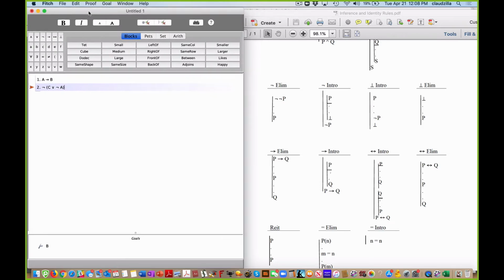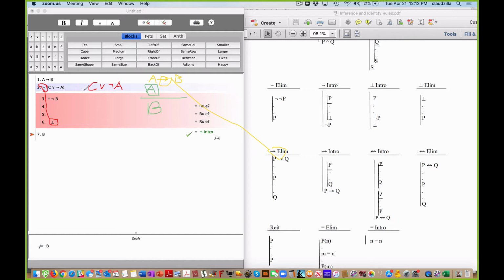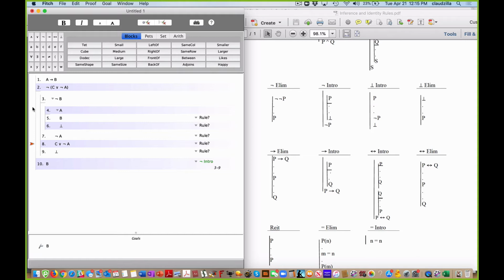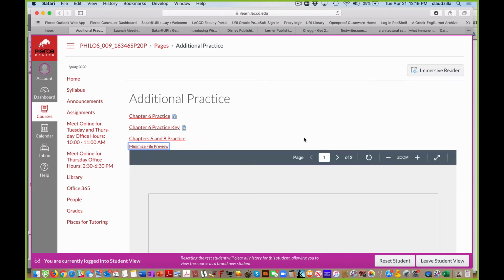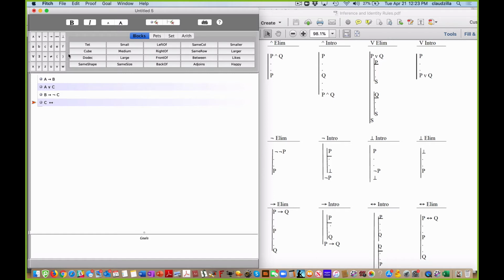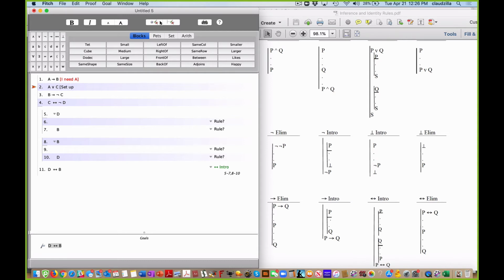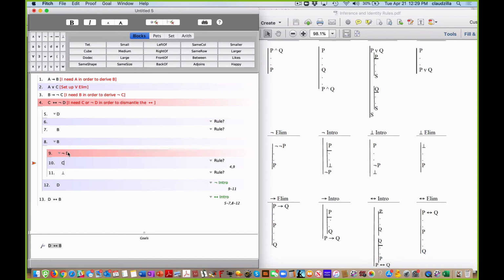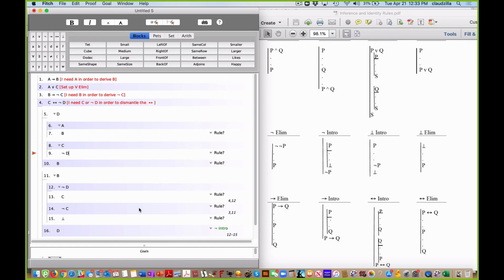Pierce College, Spring 20, Phil. 9: Working 'Off to the Side'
In this video, class members discuss unpacking an argument by pulling sentences 'off to the side' to see options for proceeding with a proof.